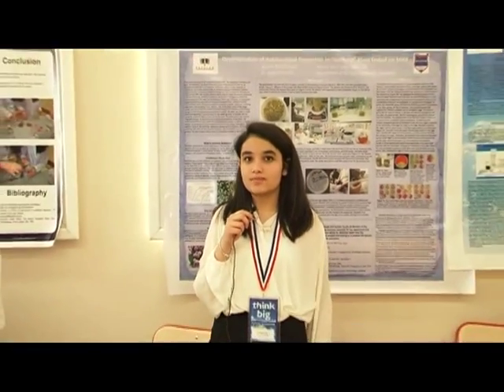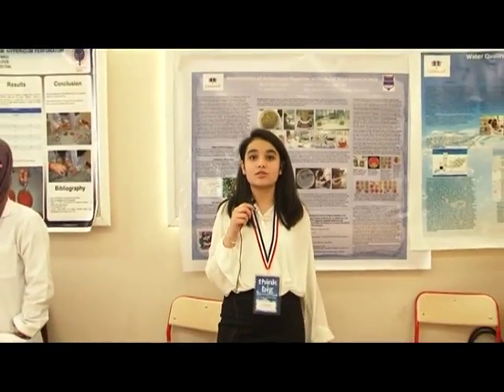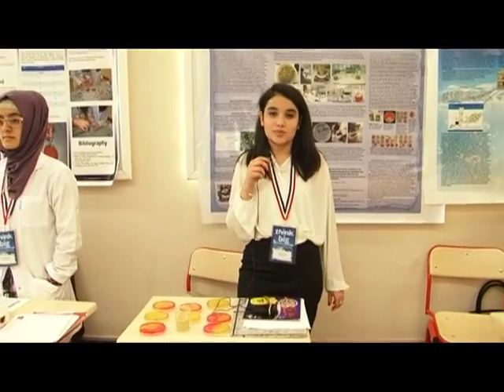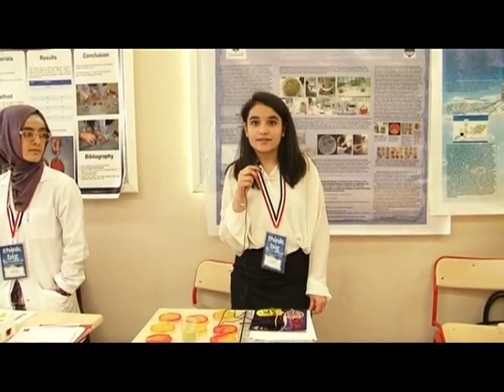Determination of Antibacterial Properties in Guzharg Plant tested on Mice